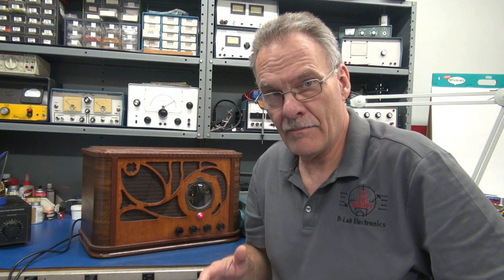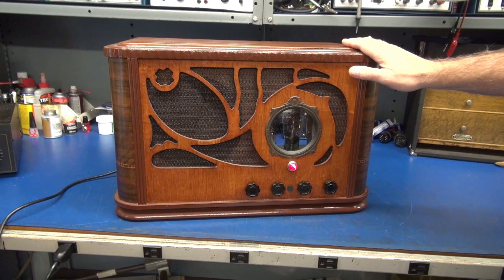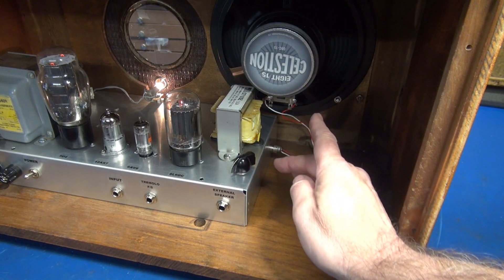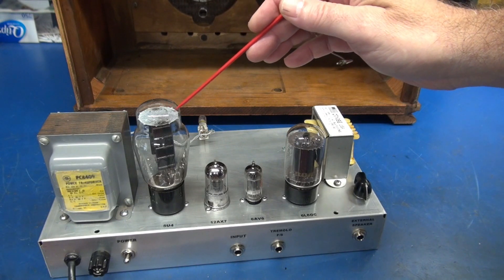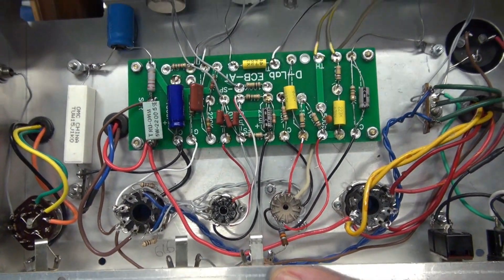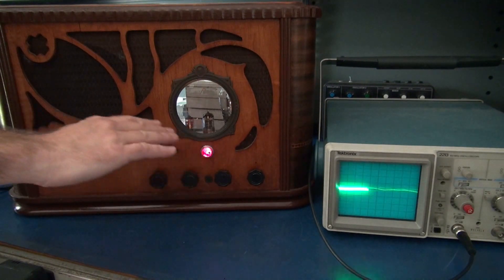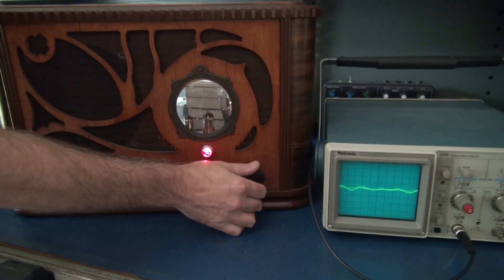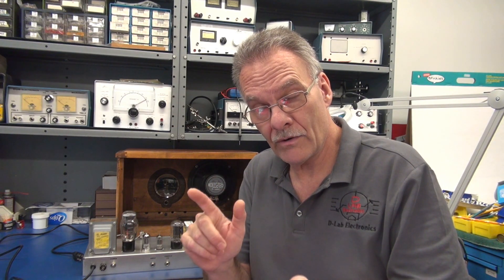D-Lab ECB-AT board driving a 6L6GC High power Class A tube guitar amp demo and build information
Question is " Can the D-lab ECB Class A amplifier boards run high power output tubes?" Answer: Yes. My boards are simply the preamp and tremolo circuits, your output tube is your choice. The tube/power and output transformers determine the wattage. This video will demonstrate application of the ECB-AT board and a 6L6GC tube. Bias is set for approx 40ma @ 450vdc plate voltage. A real monster of a class A amplifier. I'm bring back the simple days of kit building. More demos will follow utilizing different output tubes. Thanks, d-labelectronics.com Spread the word, help me to grow the shop.